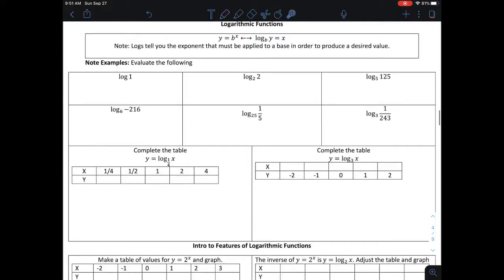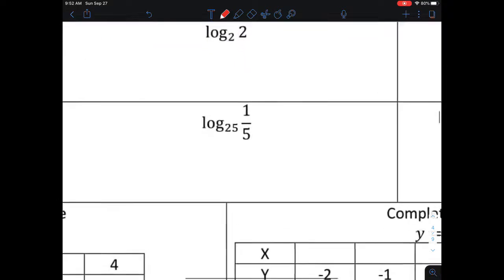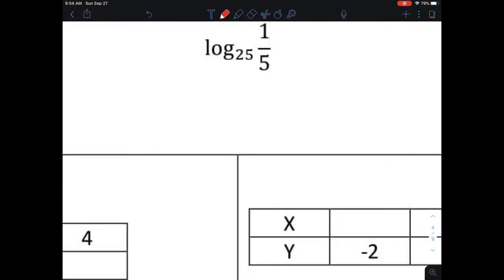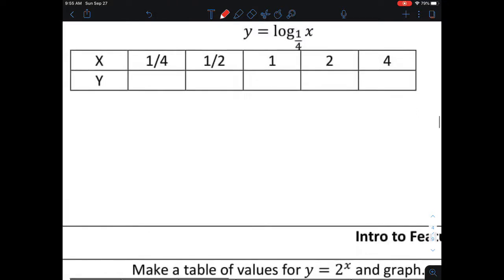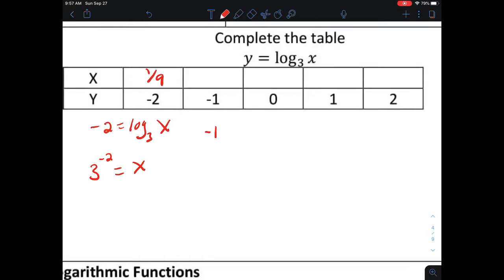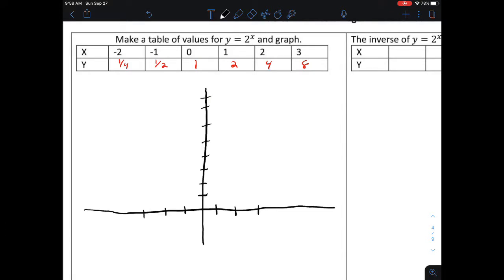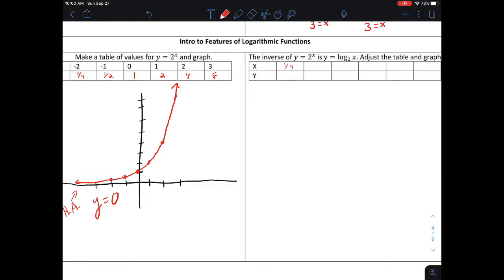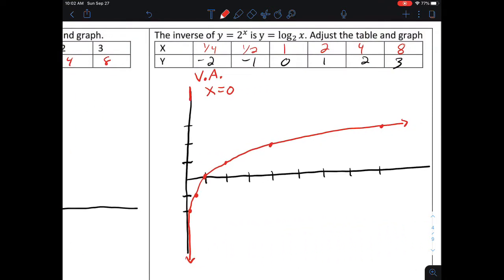PC U4 4 Intro to Logarithms and Inverse Relationship with Exponential Functions